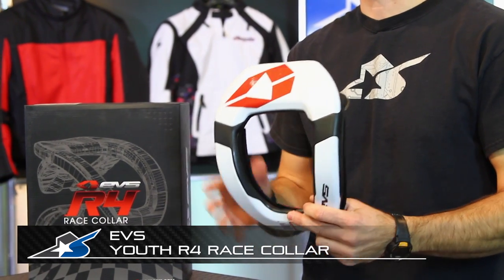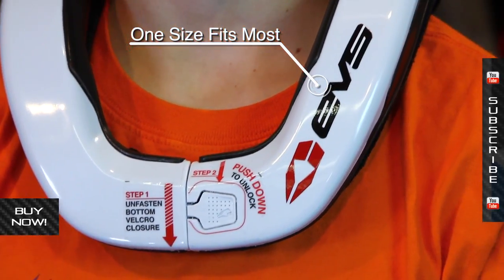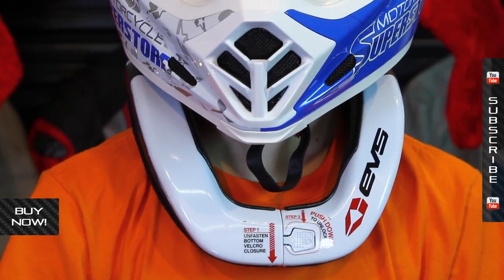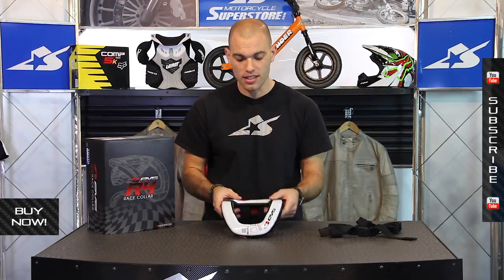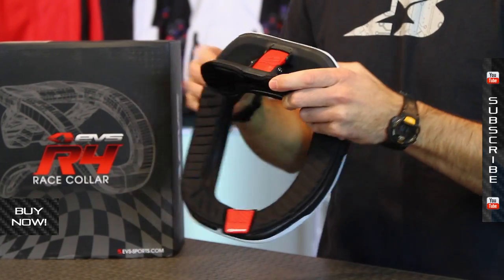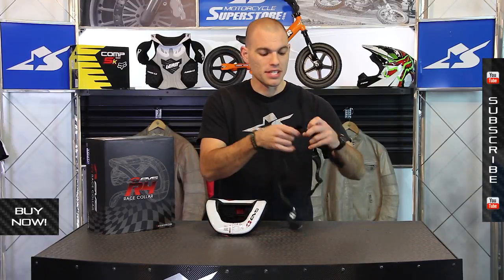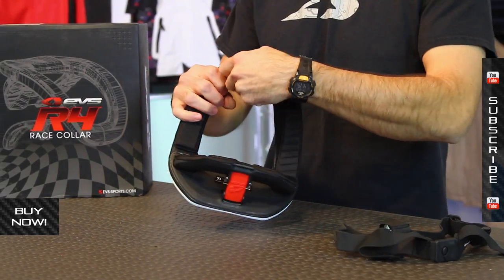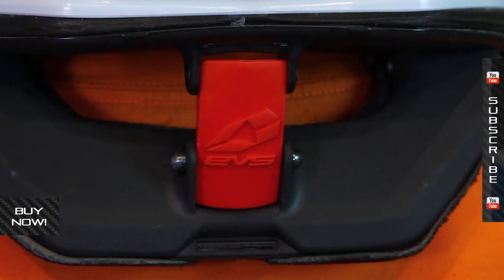EVS R4 Youth Neck Support from Motorcycle-Superstore.com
Colors: White
Sizes: One Size Fits Most
Neck braces are almost a requirement now in motocross and while the competition has gone for an engineering arms race, EVS has tried to keep things simple, light and safe. Made with a closed cell PU core, the Youth R4 Neck Support is soft, flexible and very energy absorbent. And with half the height compared to other braces this is one you won't notice when you're riding but very thankful for when crashing.